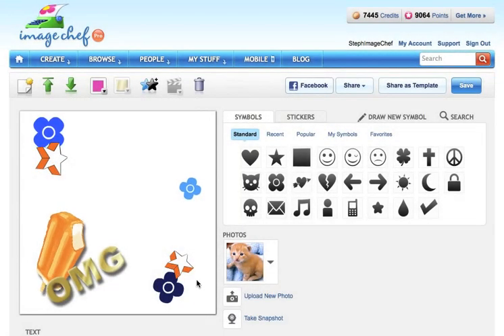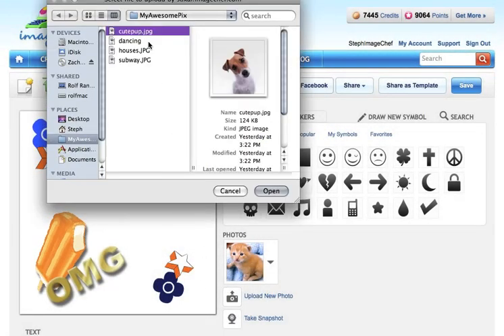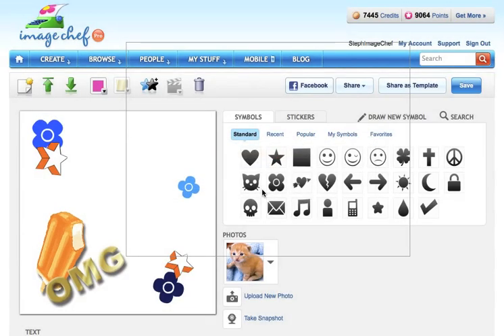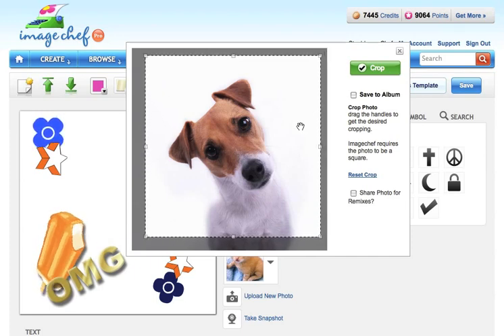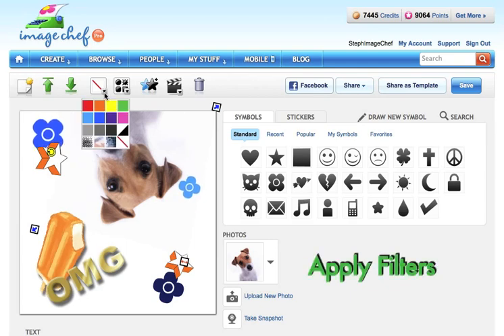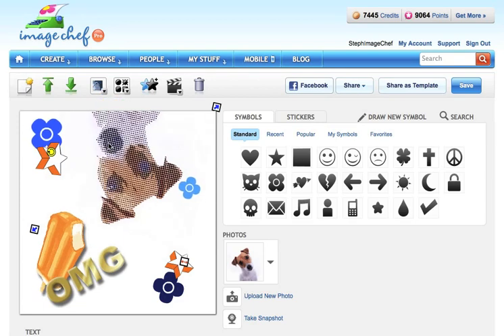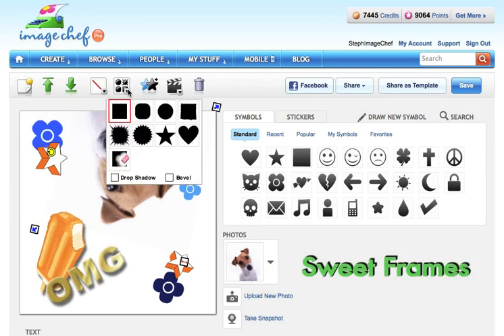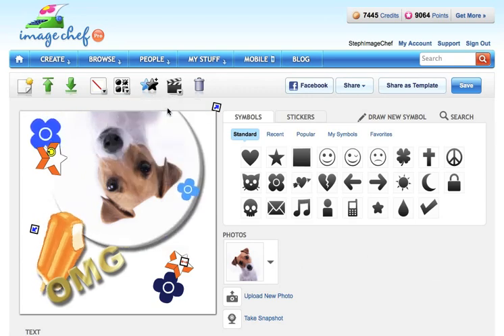ImageChef Sketchpad Tutorial 4/5 'Uploading Photos'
How to upload and edit your photos in the ImageChef Sketchpad tool!